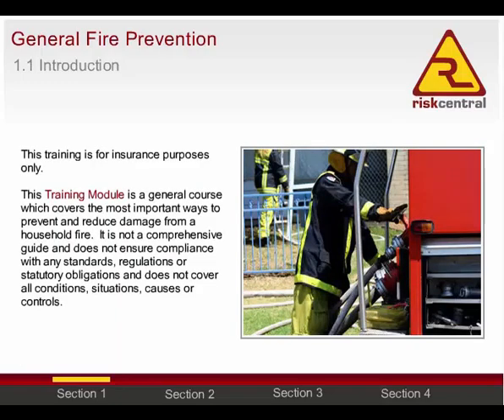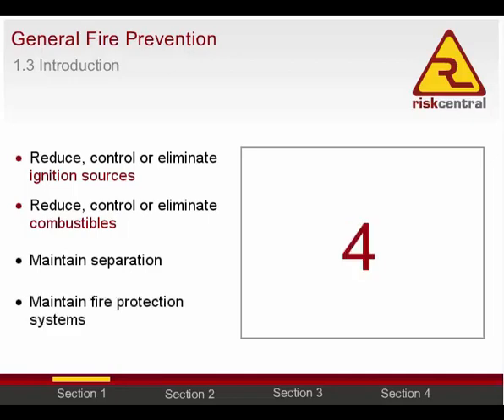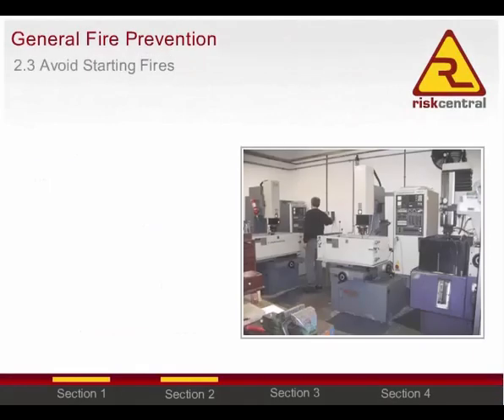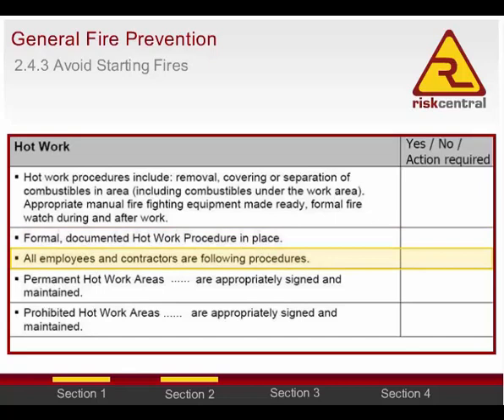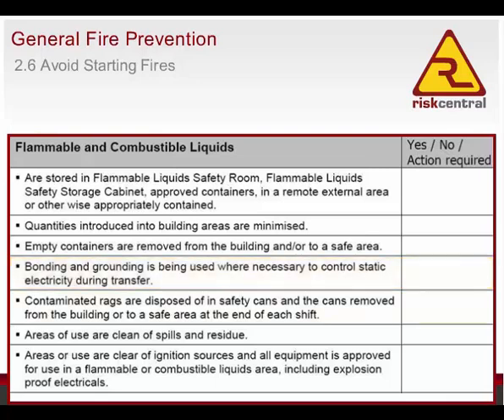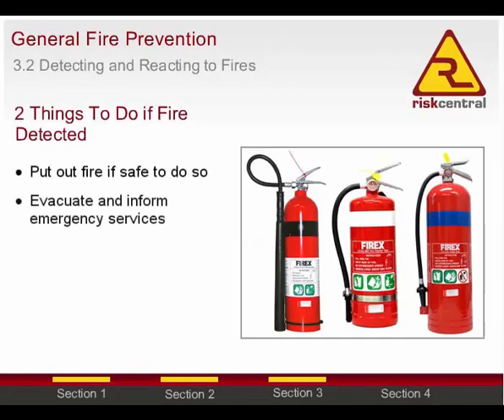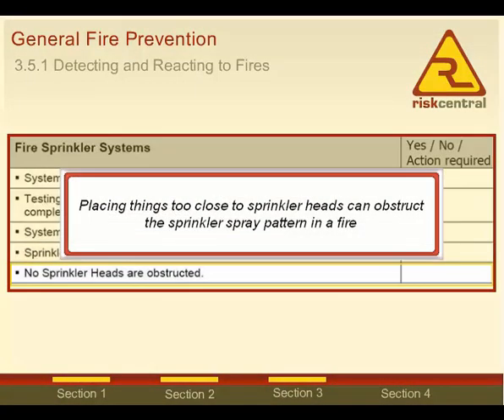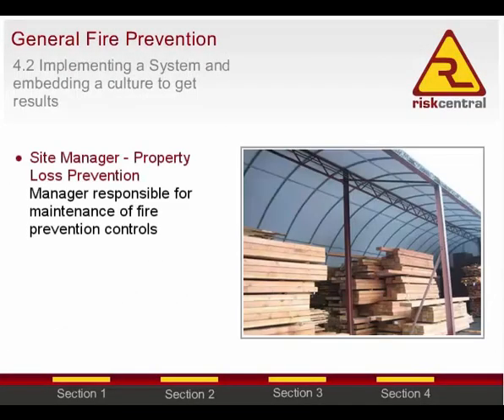General Fire Prevention (2008)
How to prevent a fire starting in your workplace and what to do if a fire does start.  Developed by Risk Central - Risk Management Consultants. Contact